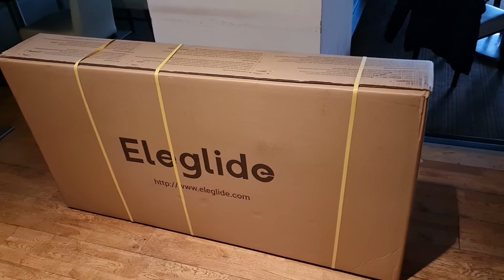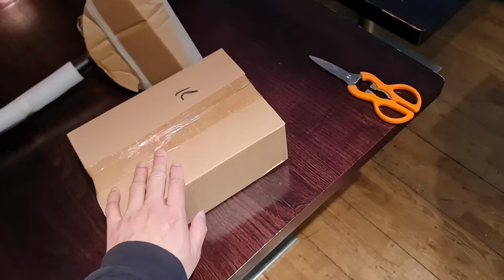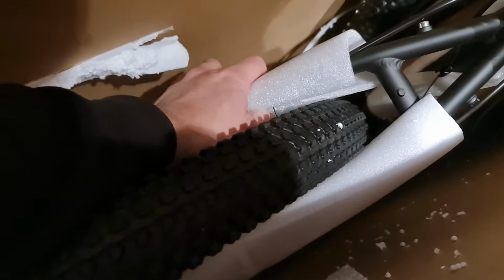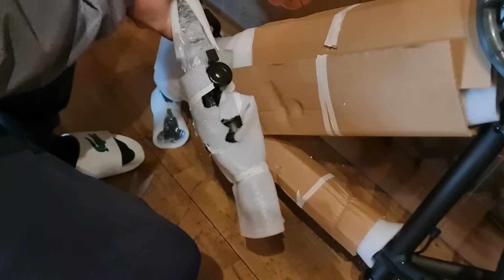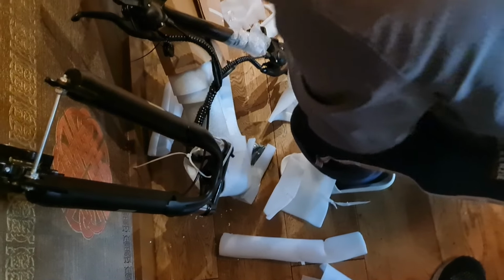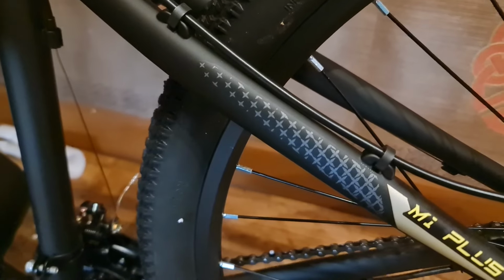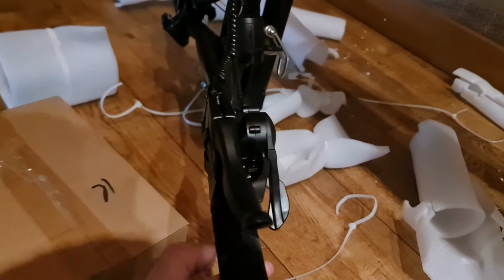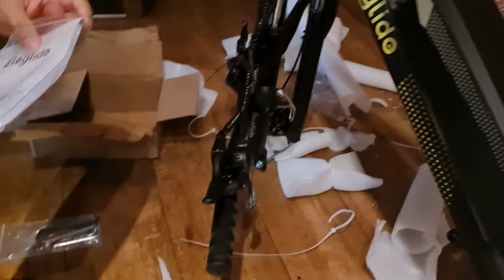Eleglide M1 Plus Electric Bike Unboxing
In this video i will be unboxing the Eleglide M1 Plus Electric Bike

The Eleglide M1 Plus electric bike has three modes, bike mode, electric-assist mode and pure electric mode. You can enjoy long distance travel in any mode if needed, but the combination of these three modes would be a better choice.

Equipped with a removable long-life battery. Thanks to BMS (battery management system) and lithium technology, it is not only lighter, but also safer and more durable, allowing you to ride further and longer! With a full charge, you can reach a range of up to 62 Miles in Electric Pedal Assist Mode.

Eleglide; System Support: iOS (11.0+), Android (5.0+) Functions: Turning light on/off, shifting assist levels, locking/unlocking the bike, setting password, adjusting screen brightness, etc.

Maximum power of 400W, 36V 13AH battery, with a maximum range of 62 Miles.
Front suspension and seat shock absorption for a comfortable ride.
Product weight of 27KG, maximum load of 150KG.
Detachable battery for convenience and safety.
Shimano seven-speed transmission for added quality assurance.

LCD DISPLAY
Displays power, speed, and current gear, and can also detect error codes.

HEADLIGHT
Bright front headlight ensures safe riding in the dark

FRONT AND REAR BRAKES
Eleglide uses high-quality brake equipment at the front and rear to protect the rider's safety during riding.

REAR FRAME
The maximum load capacity of the Eleglide M1 Plus rear frame is 25KG, and you can match it with cargo bags as you like.

MULTI-TERRAIN TYRES
Eleglide M1 Plus uses 27.5 inch by 2.1 inches all-terrain tires, which can adapt to most urban terrains, including cobblestone roads, muddy roads, rainy days, etc.

Thank you Eleglide for sending me out this product